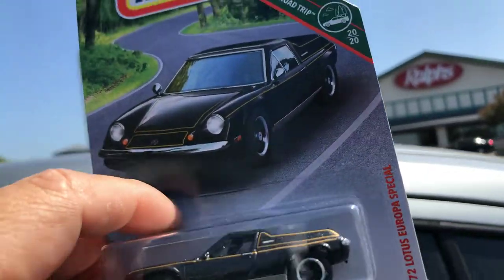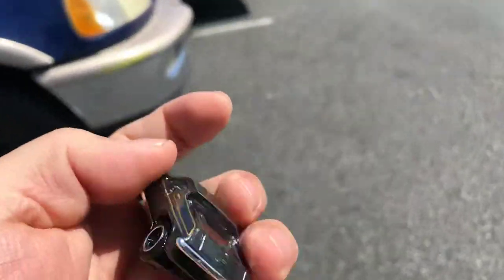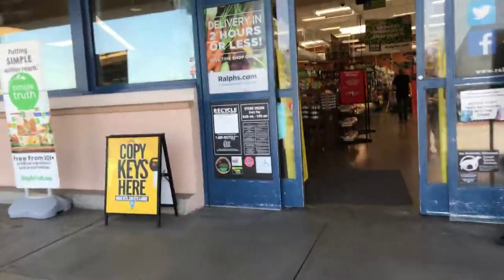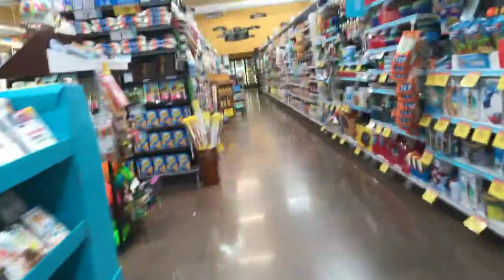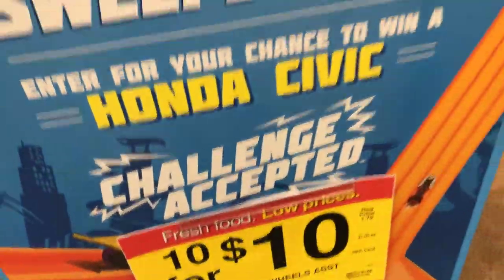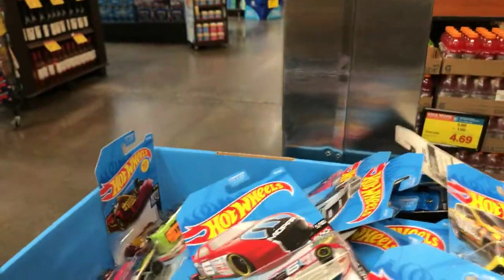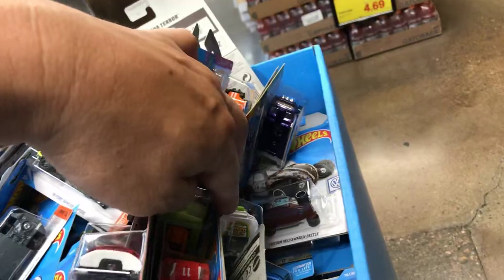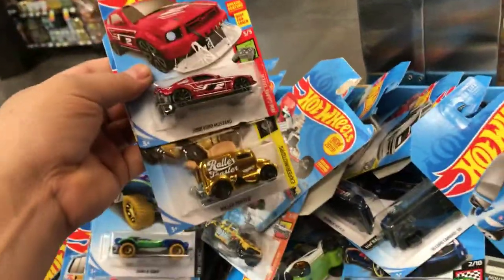Playdays Collectibles Friday morning Hotwheels hunting at 2nd Ralph’s Supermarket!. 7.26.19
Let’s try a 2nd Ralph’s Supermarket!. Open 7 days a week. Thank you for your business and support. Don’t forget to visit my YouTube channel